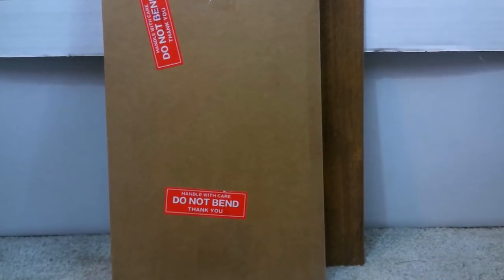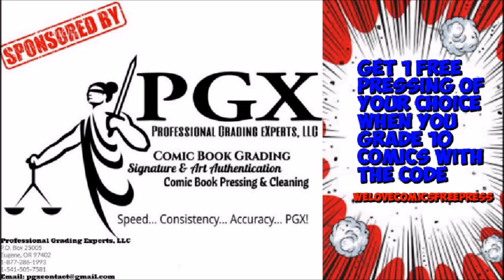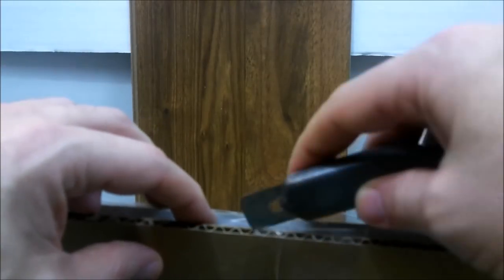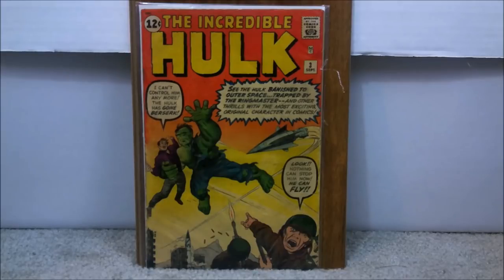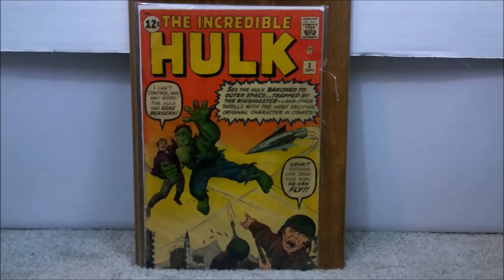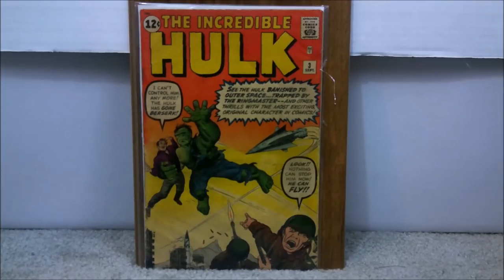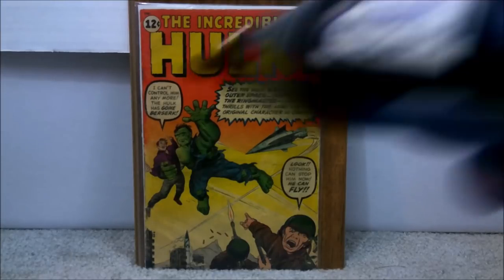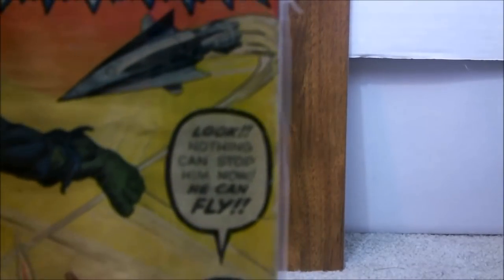My 20% discount coupon purchase. Silver age comic unboxing.